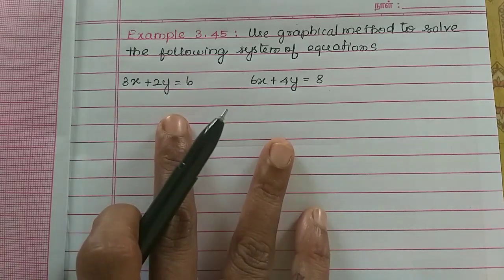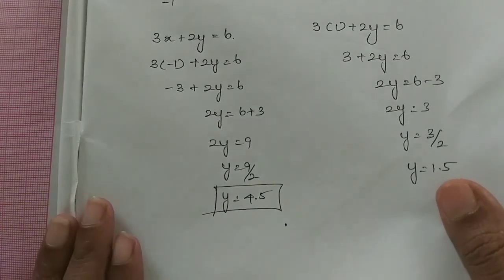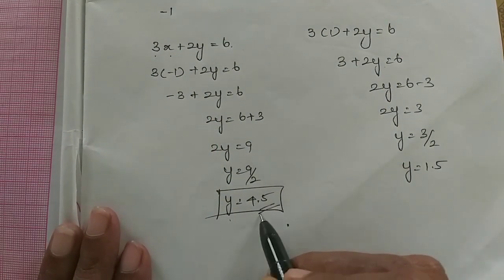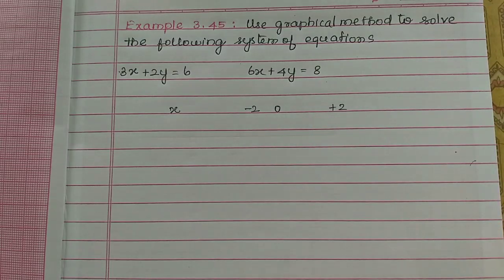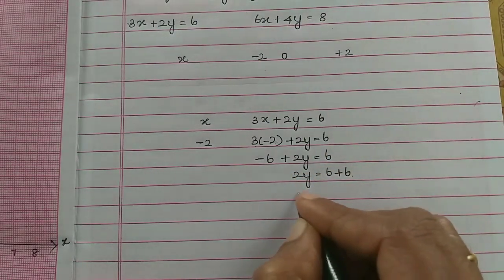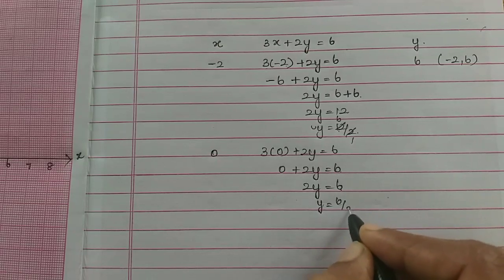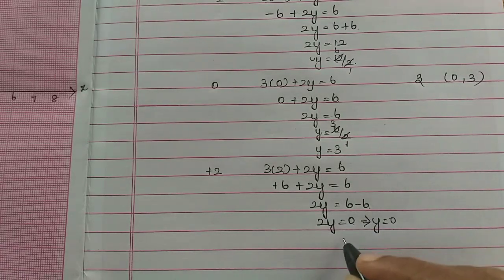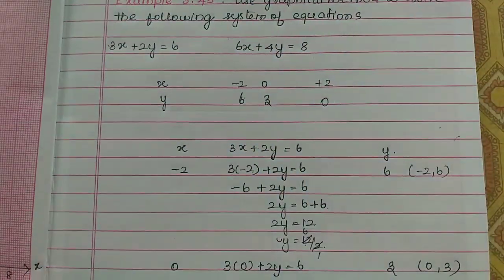Example 3.45 Class 9 Graph Algebra TamilnaduSamacheer maths Nithyaganesh Maths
Example 3.45 Class 9 Graph Algebra TamilnaduSamacheer maths Nithyaganesh Maths and